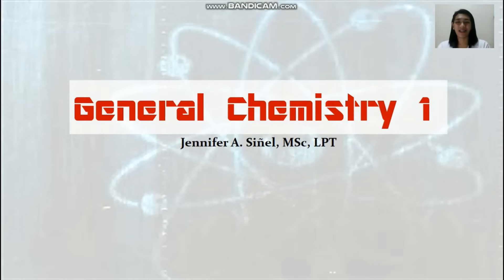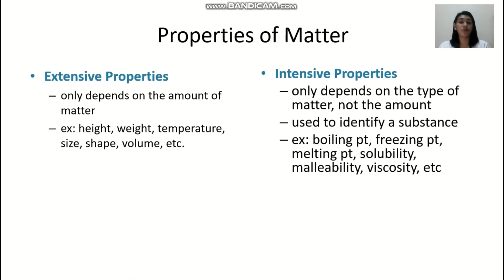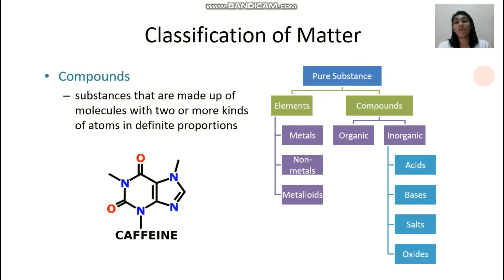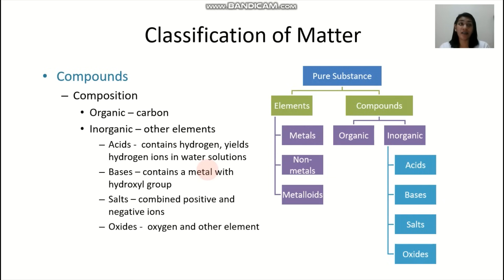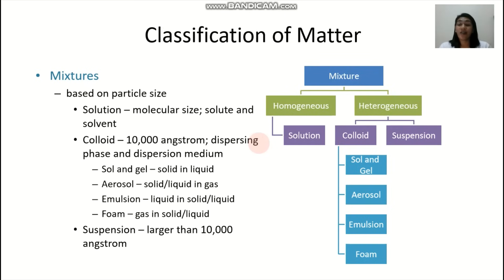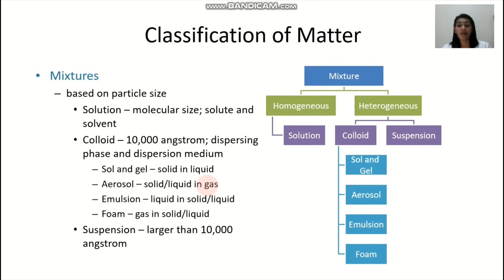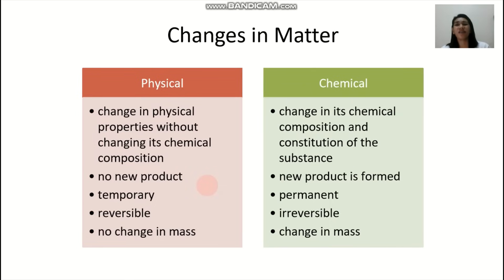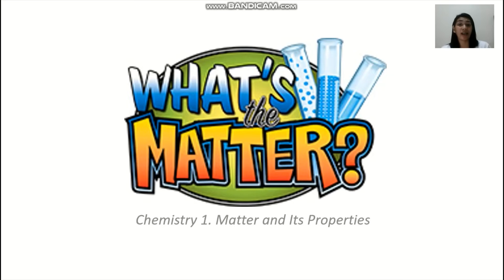General Chemistry 1 - Matter and Its Properties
This is the first of the lecture series for General Chemistry 1. This video discusses matter and its properties.